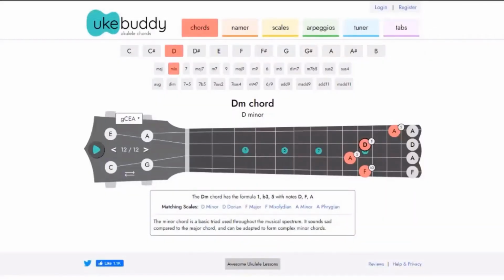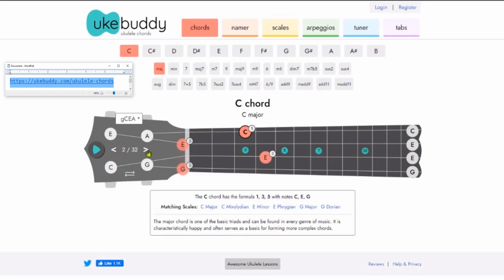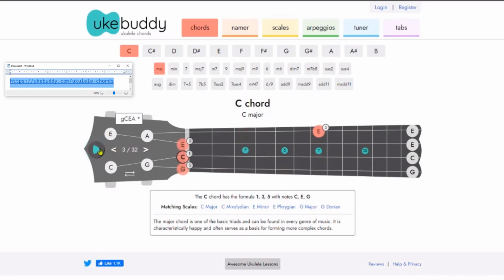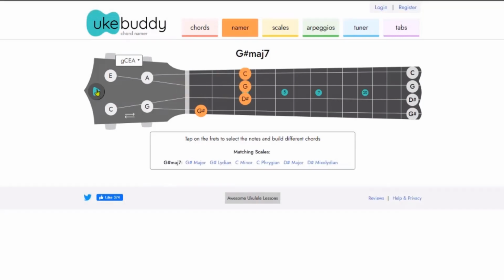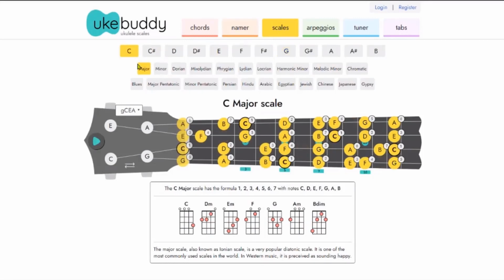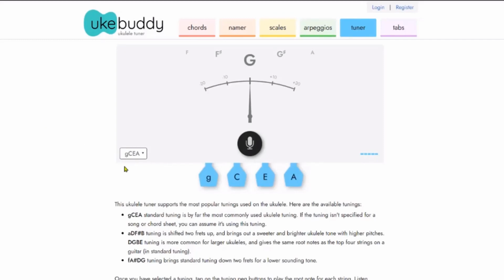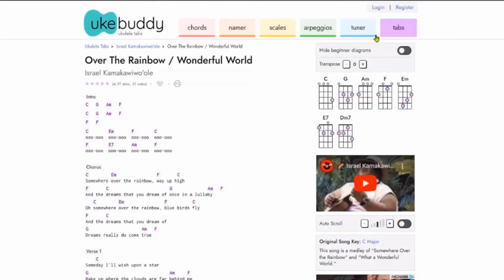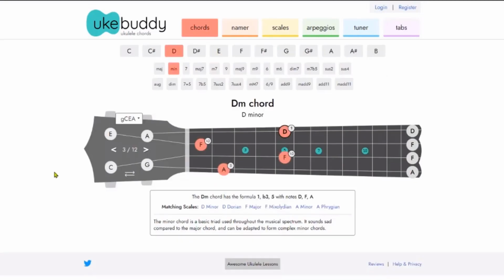Uke Buddy Tutorial